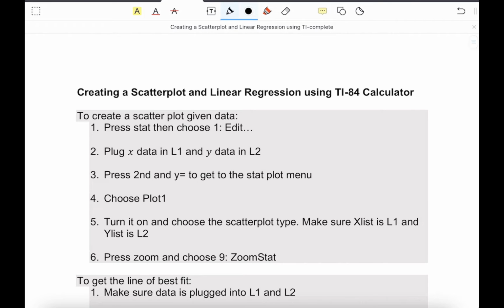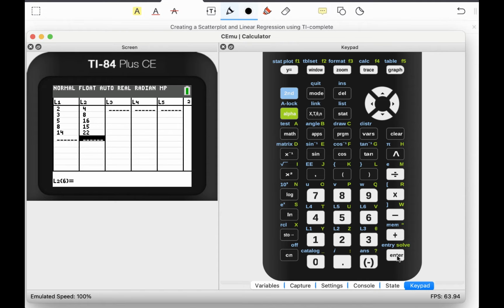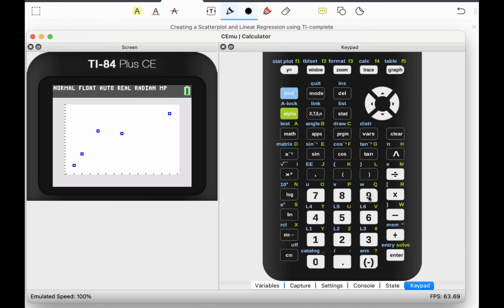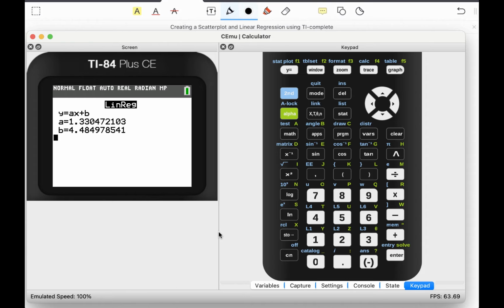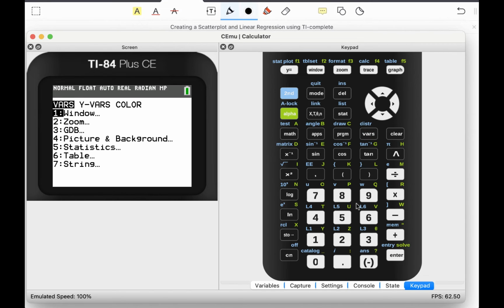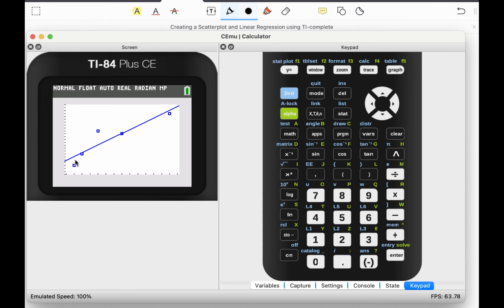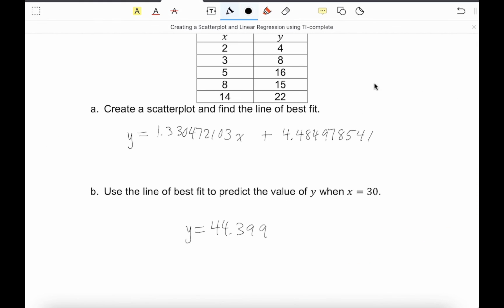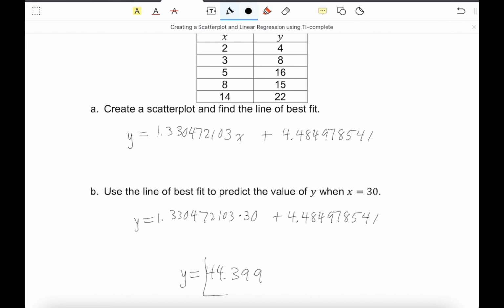Creating a Scatterplot and Linear Regression using TI-84 Calculator